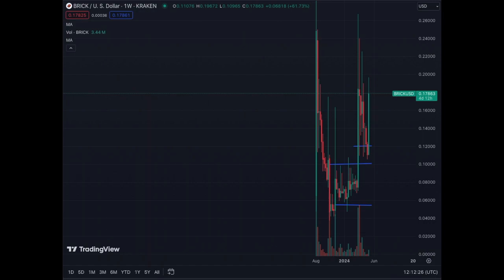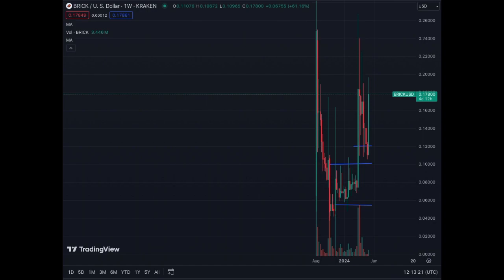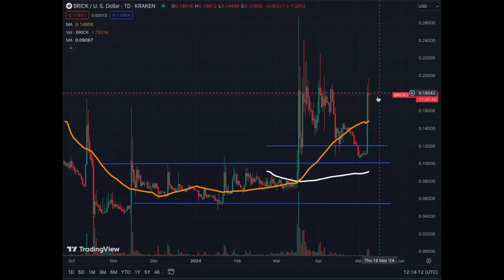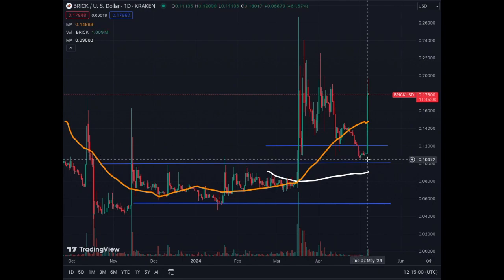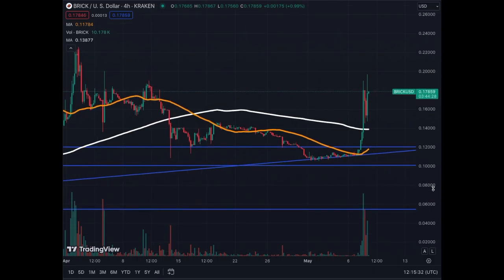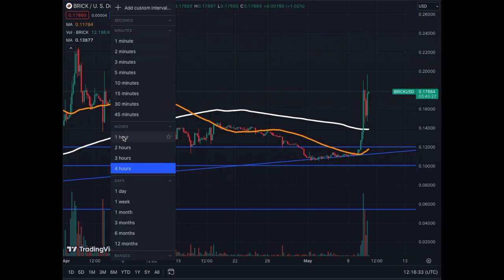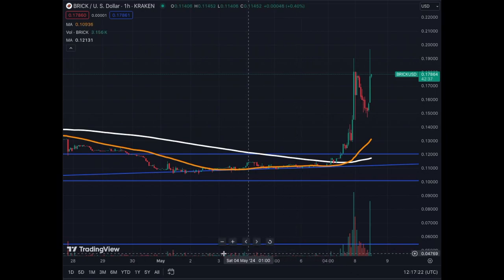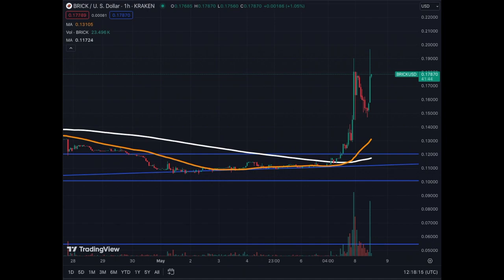r/FortNiteBR Bricks Crypto Coin Explodes 50%!!! 🚀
WOW What a Move from r/FortNiteBR Brick Coin, BRICK